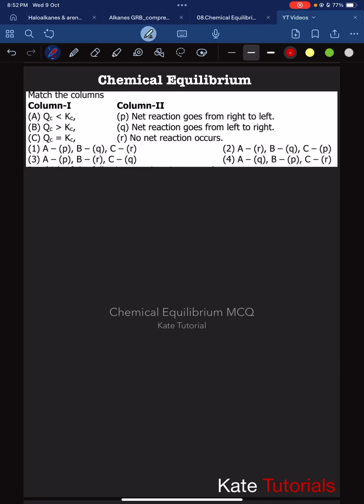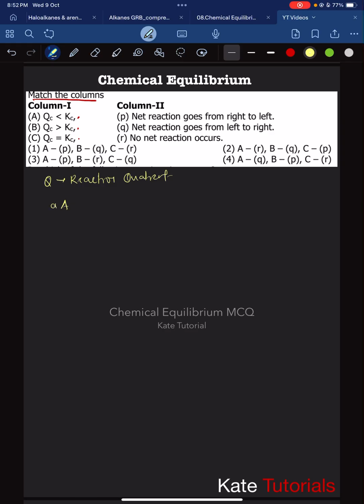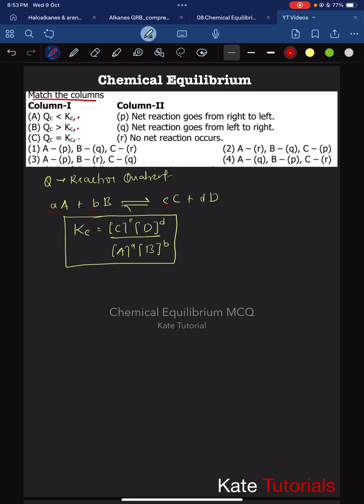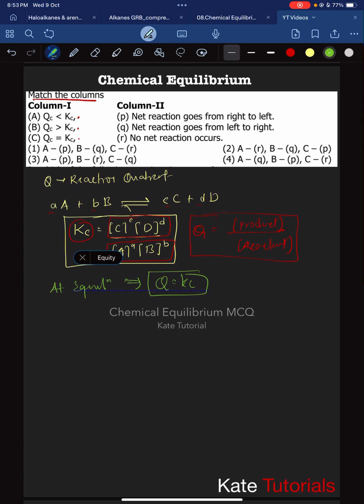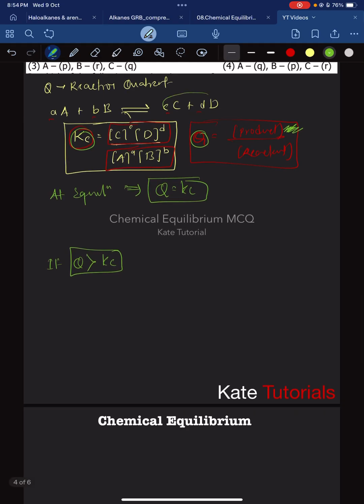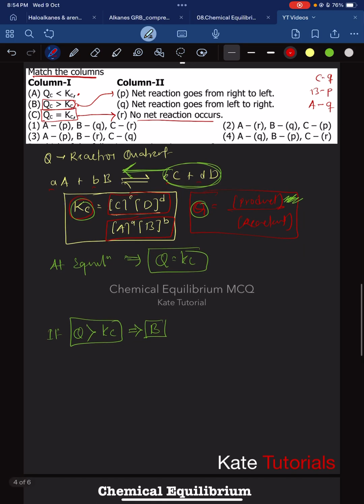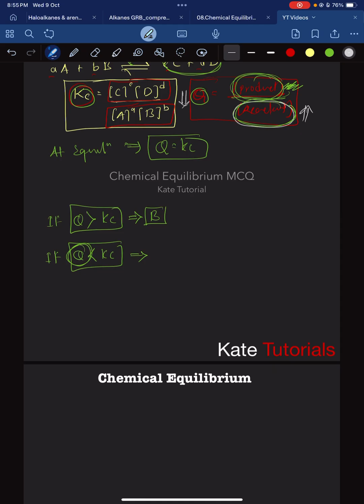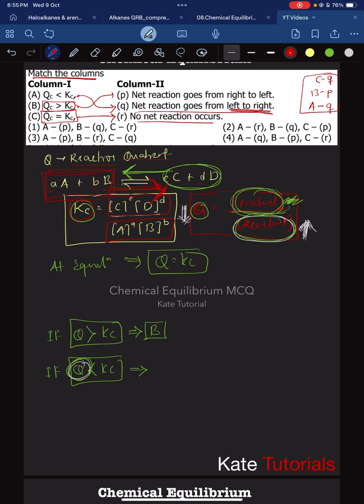Chemical Equilibrium | Reaction Quotient Q & Kc Equilibrium Constant Relationship | NEET JEE MCQs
Match the columns [NCERT-182]
Column-I Column-II
(A) Qc Kc, (p) Net reaction goes from right to left.
(B) Qc Kc, (q) Net reaction goes from left to right.

Chemical Equilibrium | Equilibrium Constant problem | NEET JEE MCQs

Here are some interesting questions and their solutions of varies competitive exams